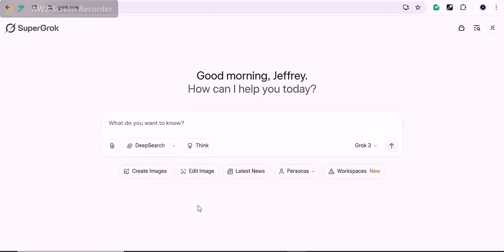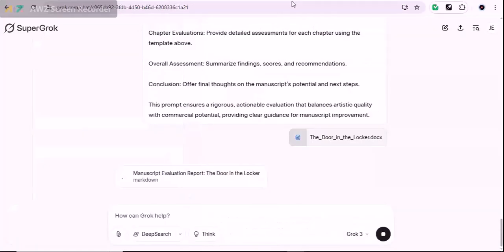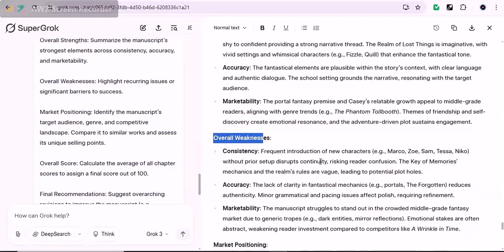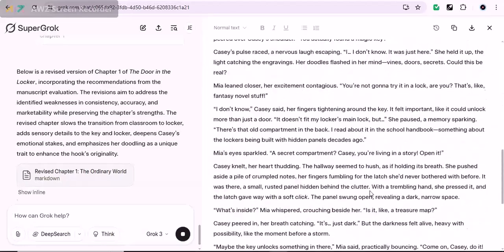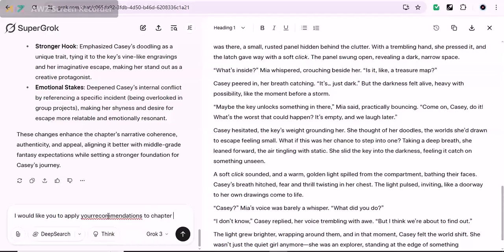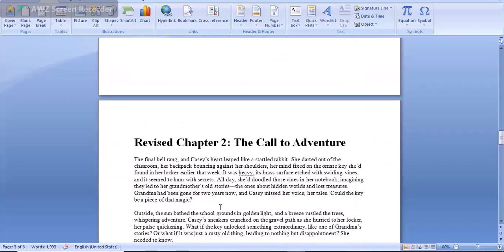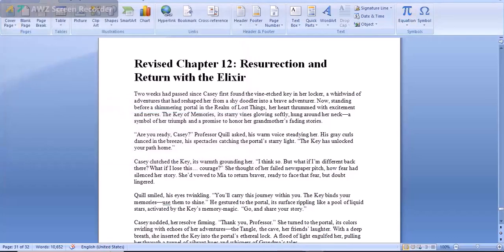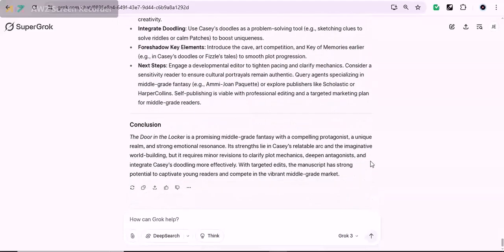Case Study: AI Manuscript Evaluation & Iterative Revision For a Fictional Book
In this detailed case study, we show how SuperGrok revolutionizes manuscript evaluation, providing authors and editors with AI-driven insights for refining and improving their work. Watch as we:

Craft a detailed prompt for comprehensive manuscript evaluation (covering consistency, accuracy, marketability, chapter analysis, and scoring).

Upload a fictional manuscript, "The Door in the Locker", and receive an in-depth AI-generated evaluation report.

Apply revision recommendations to individual chapters using SuperGrok and explore how iterative changes impact the manuscript’s quality.

See the power of AI in identifying strengths and weaknesses, improving consistency, accuracy, and marketability—leading to a better manuscript overall!

📅 Timestamps:

0:00 - Introduction to the Manuscript Evaluation Case Study
0:09 - Preparing the Detailed Evaluation Prompt
0:14 - Overview of the Comprehensive Manuscript Evaluation Prompt
0:27 - Pasting the Evaluation Prompt into SuperGrok
0:38 - Attaching the Fictional Manuscript ("The_Door_in_the_Locker.docx")
0:54 - Sending Prompt & Manuscript to SuperGrok for Initial Evaluation
1:05 - SuperGrok Begins Generating the Evaluation Report
1:12 - First Look at the Generated Manuscript Evaluation Report
2:00 - Expanding and Reviewing the Full Initial Evaluation Report
2:12 - Detailed Chapter-by-Chapter Evaluation
3:30 - Final Recommendations and Conclusion of Initial Report
4:01 - Applying Recommendations to Chapter 1
5:51 - Iterative Revisions for Chapter 2 and Beyond
9:00 - Re-evaluating the Revised Manuscript
10:06 - Reviewing the Improved Overall Score

🔍 Learn how SuperGrok can help authors and editors refine their work using AI, improving manuscript quality with every step.

👥 Want to connect with other writers using AI?
Let’s build your next book—faster, smarter, and stress-free.